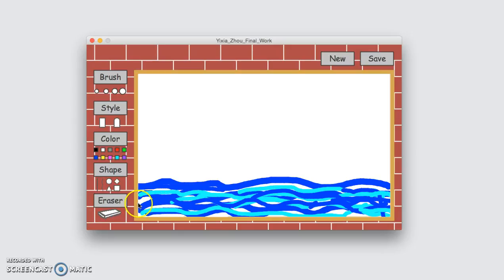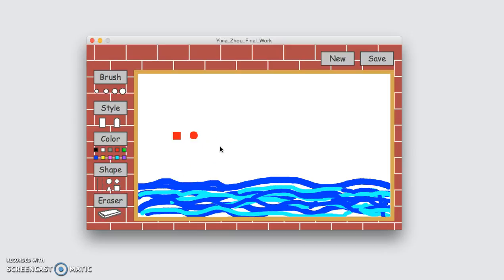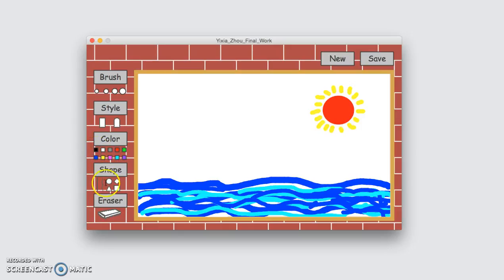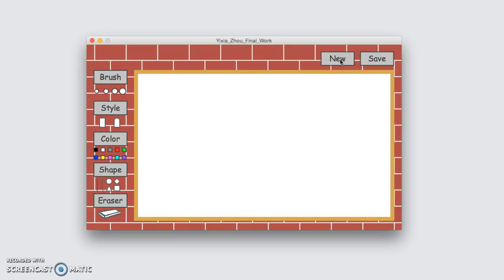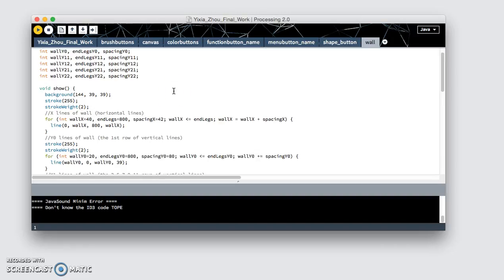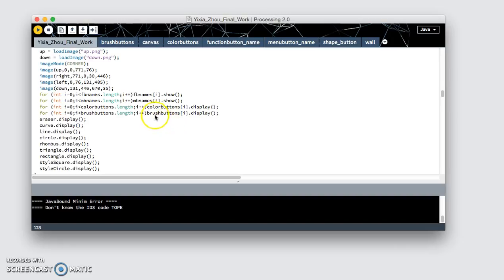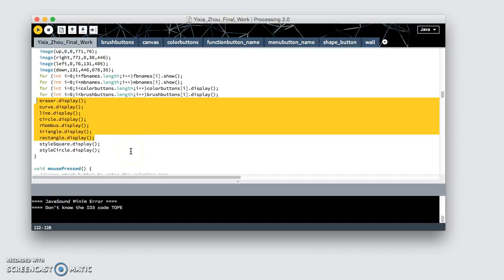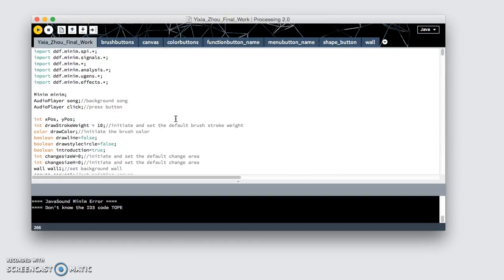My Little Art World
An interactive game by processing